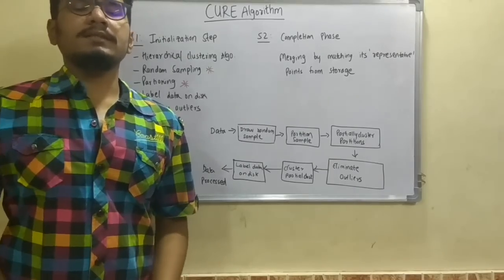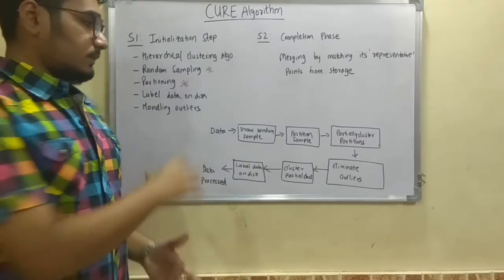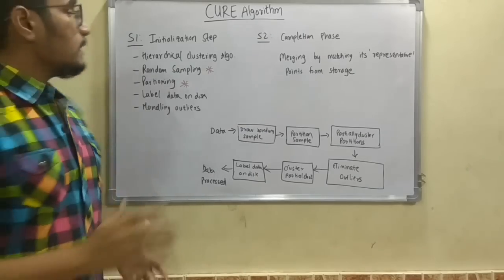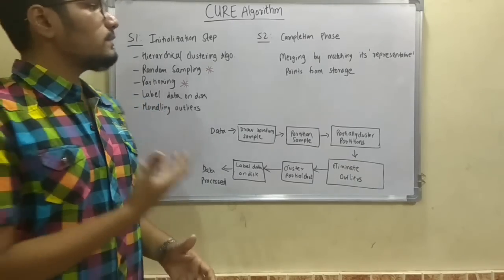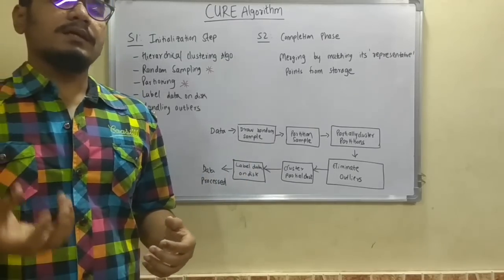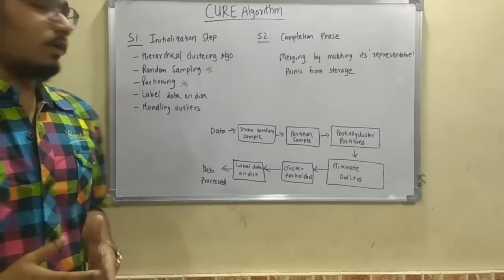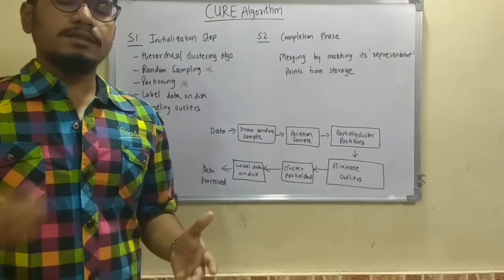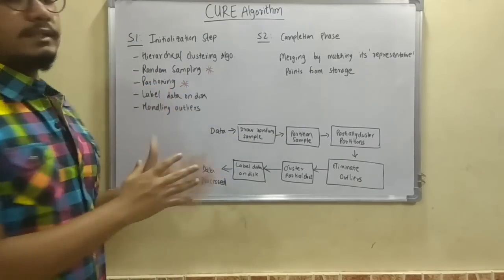Big Data Analytics | Tutorial #24 | The CURE Algorithm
CURE (Clustering Using REpresentatives) is an efficient data clustering algorithm for large databases.